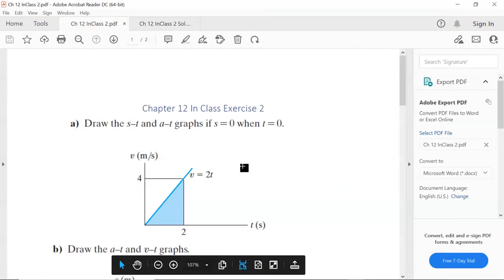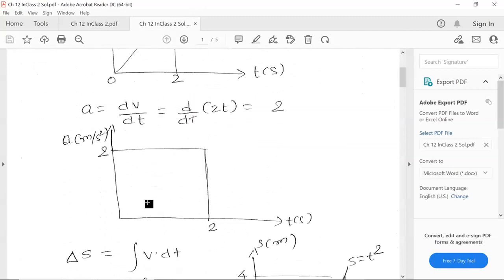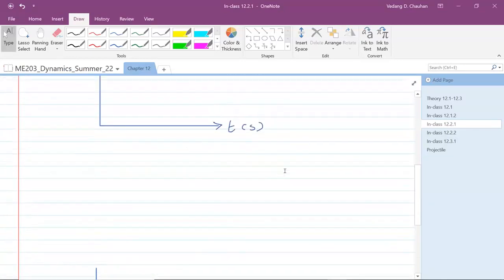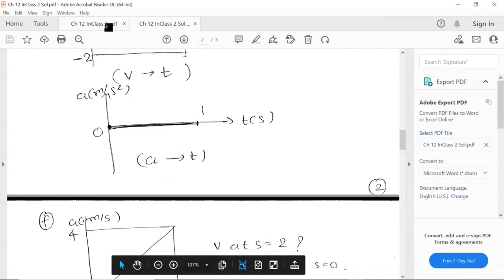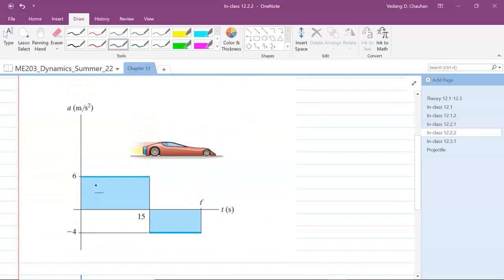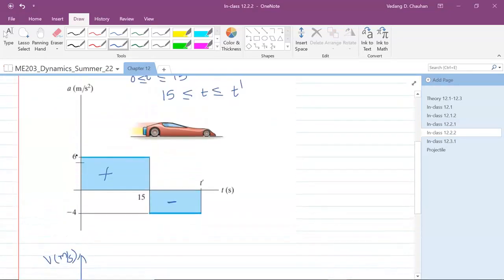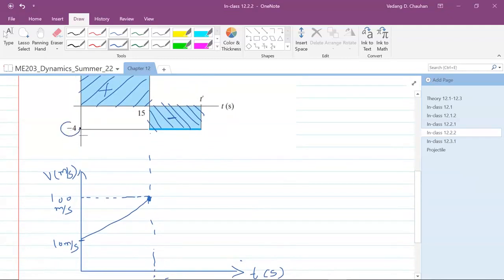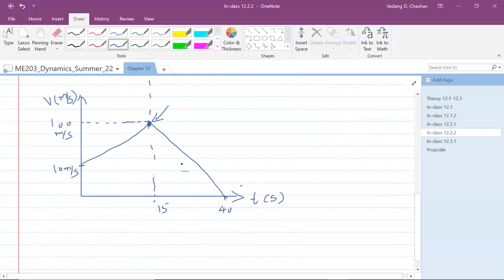#5 Topic 12.3 Erratic Motion, Problem solving exercise 2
Topic 12.3 Erratic Motion, Problem solving exercise 2